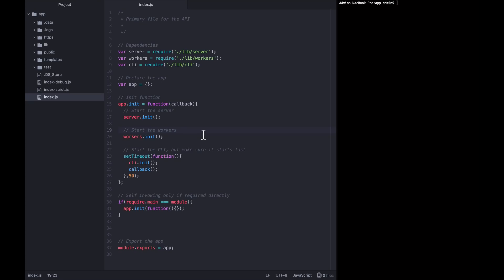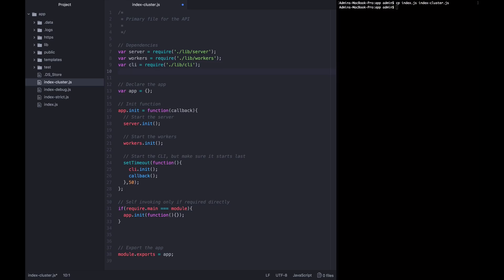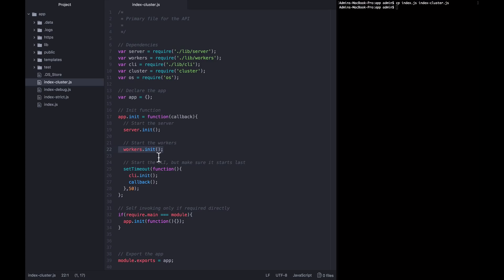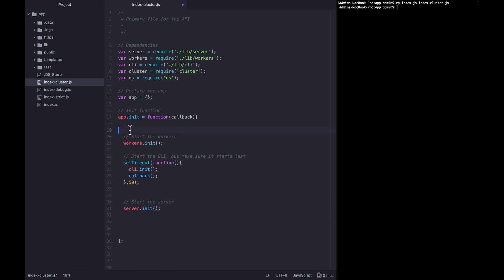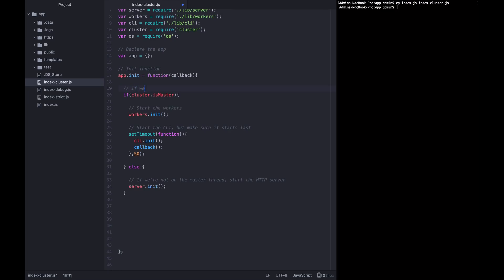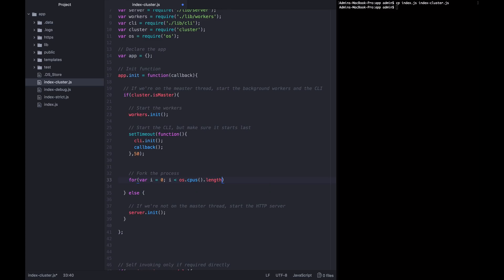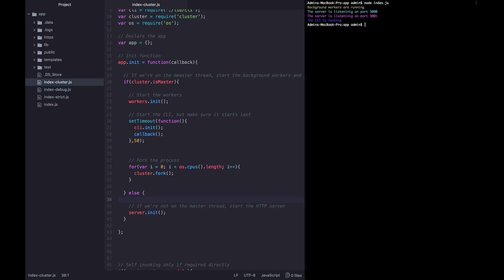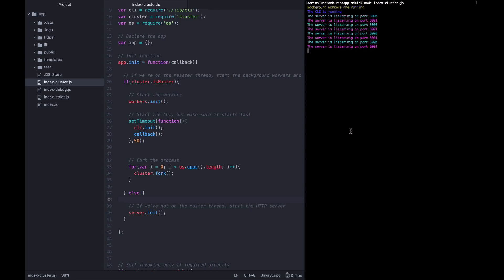Using a Cluster | The Node.js Master Class: Section 7, Lecture D